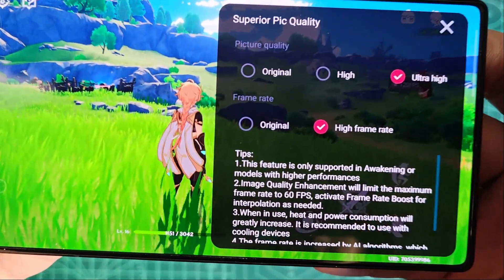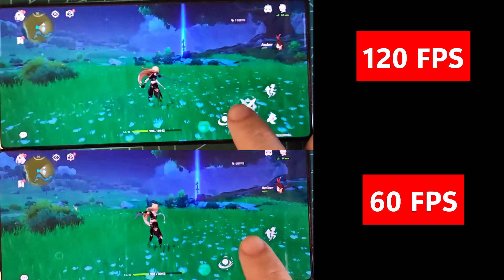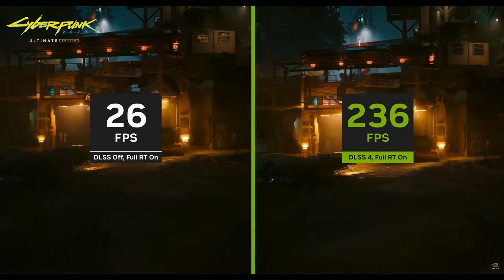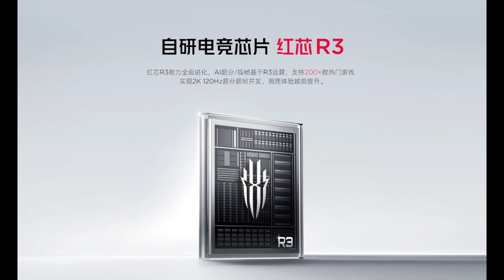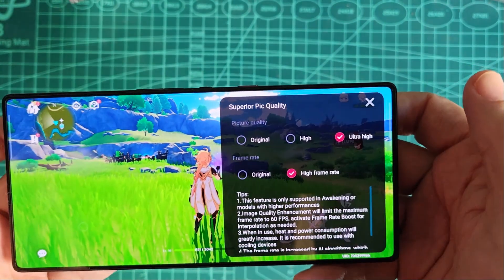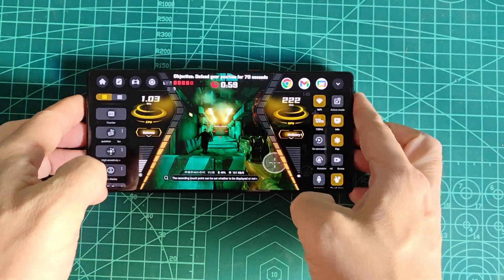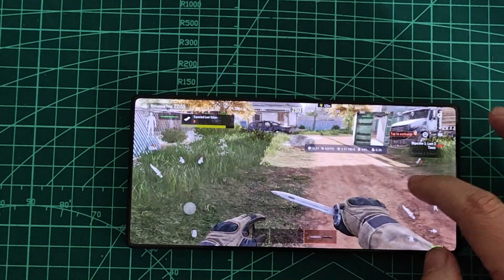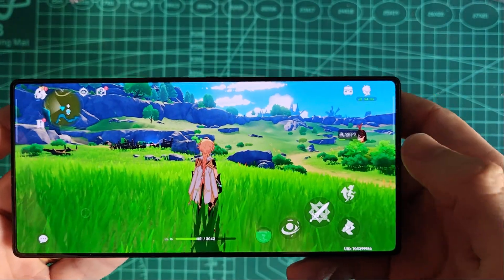Nubia RedMagic 10 Pro AI Frame Boost | Superior Pic 120 FPS Quality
The RedMagic 10 Pro introduces the Superior Pic function, an AI-powered frame generation technology that creates extra frames and enhances resolution for a smoother gaming experience. But how does it compare to Nvidia DLSS and AMD FSR on PC? And is it worth enabling?

In this video, we break down how this cutting-edge feature works, the role of the Red Core R3 co-processor, and whether it truly improves mobile gaming. We also discuss supported games and whether it makes sense to use it in titles like Arena Breakout.